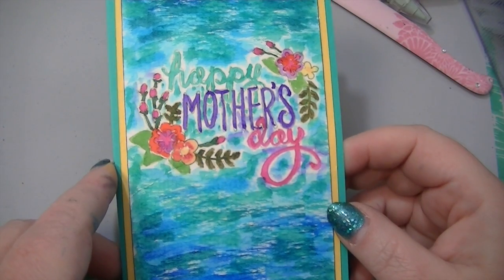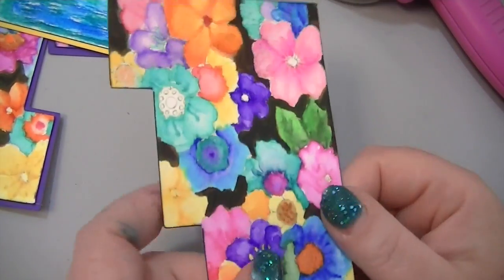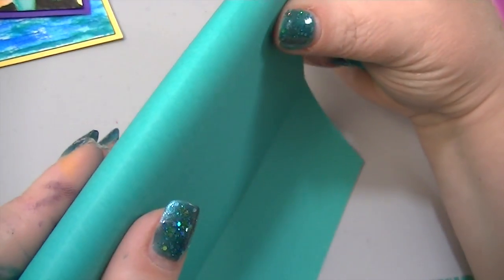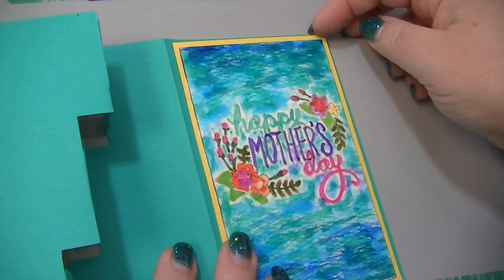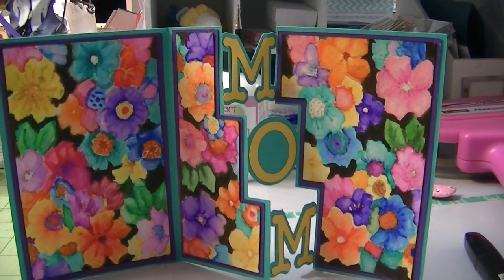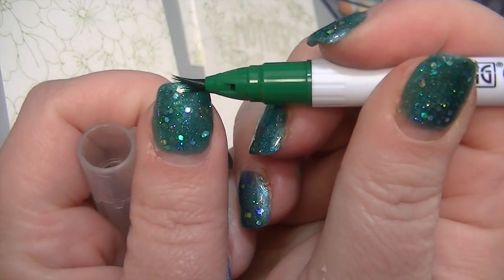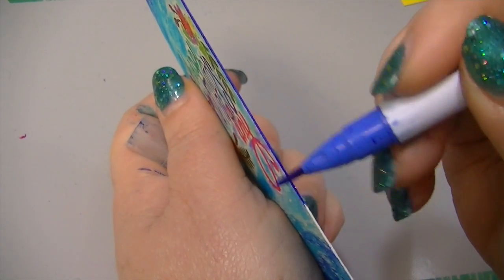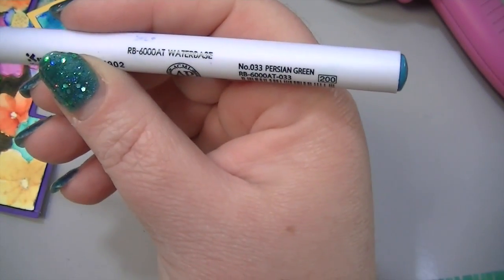Mothers Day Card Cricut & Zig Real Brush Water Color markers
TIMESTAMPS
00:00 Welcome and showing the project
1:21 Inking the edges of the panels
1:52 Gluing the layers together
2:10 How to fold the base
3:22 Adding the decorative layers
4:00 Adding the letters and finished card
5:06 Coloring
25:40 How I colored the sentiment panel
31:24 Finished coloring